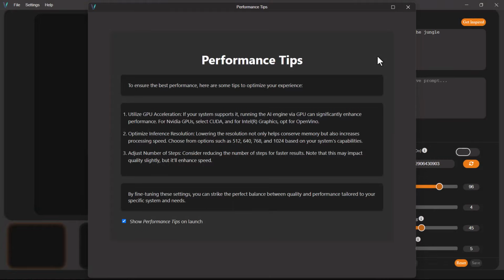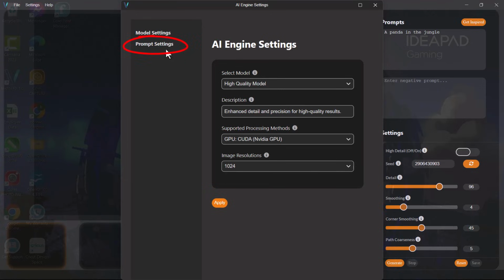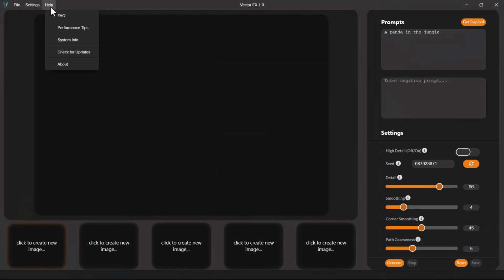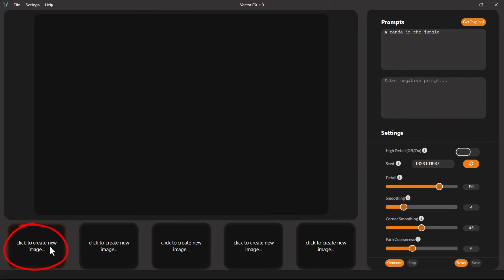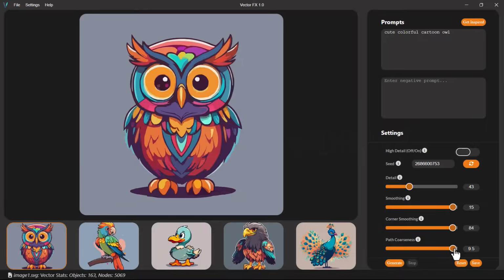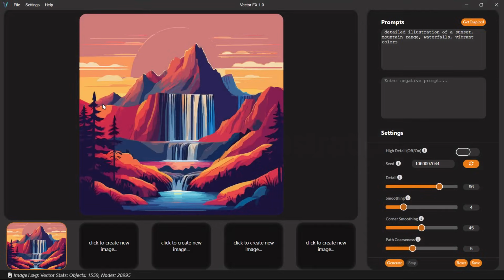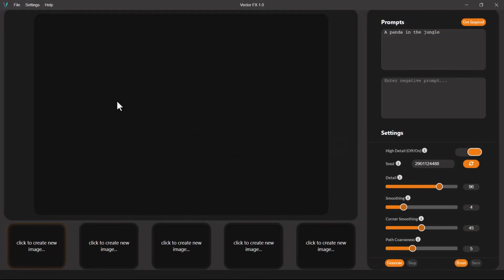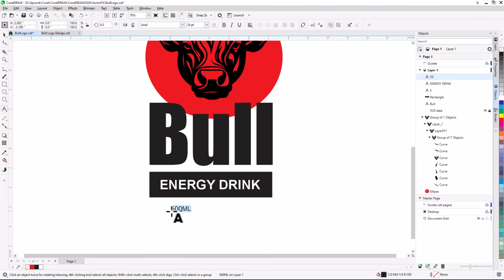How to use Vector FX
Learn how to use Vector FX, a generative AI program that uses text prompts to create vector images in SVG format. With Vector FX you can produce all kinds of editable, scalable vector graphics that can be brought into CorelDRAW to create custom designs for use in branding, marketing and other professional design projects.

00:00 Introduction
00:49 Configure and customize Vector FX settings
03:54 Generate a simple vector image
05:09 Adjust image settings
05:40 Editing in CorelDRAW
06:48 Create an illustration
07:54 Create a logo